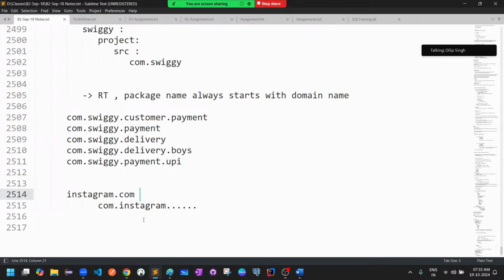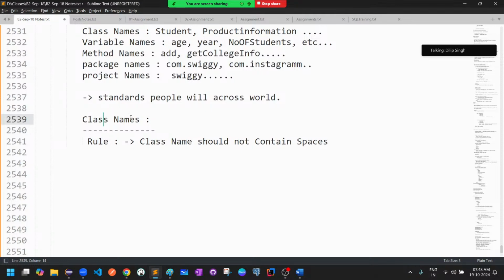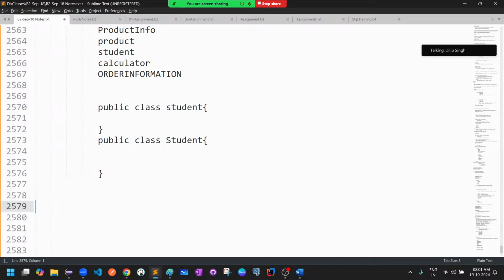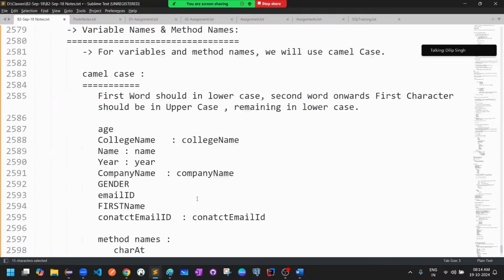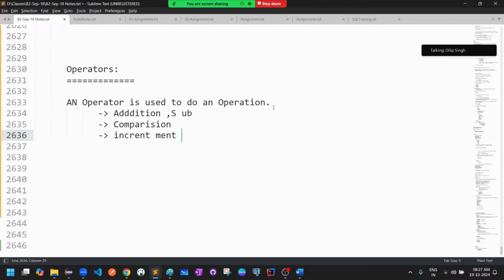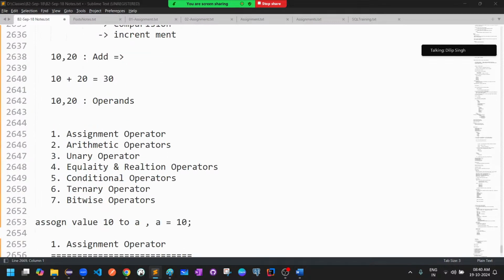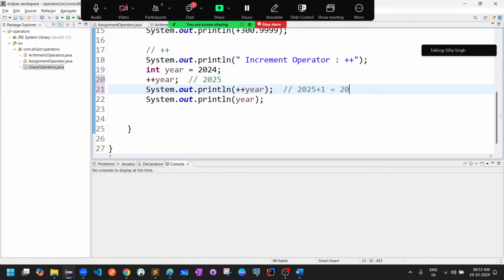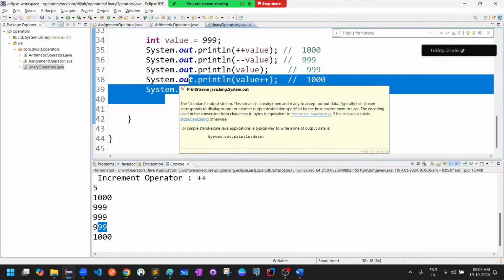JAVA Real Time Training - Day 23 |Naming Conventions in Java | By Dilip IT Academy - DIT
JAVA Full Stack Real Time Training By Dilip Singh || JAVA Real Time Training - Day 23 |Naming Conventions in Java | By Dilip IT Academy - DIT

Join Core Java completely free as a Regular class.